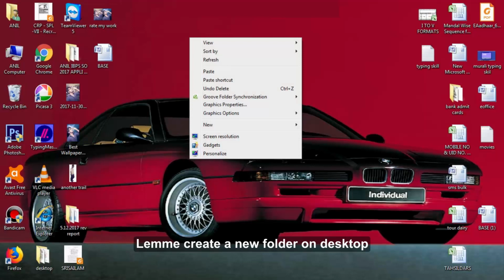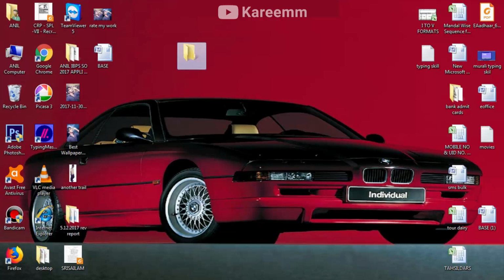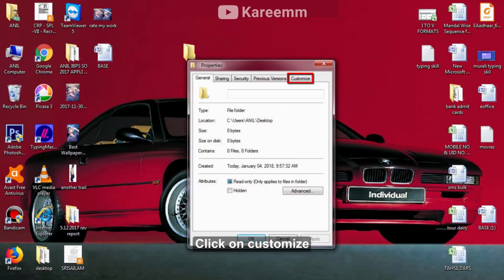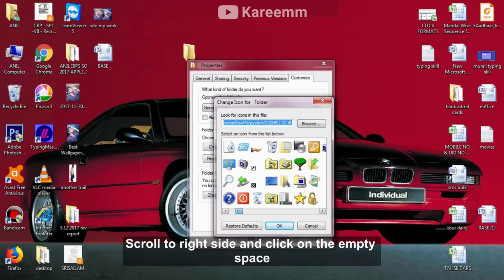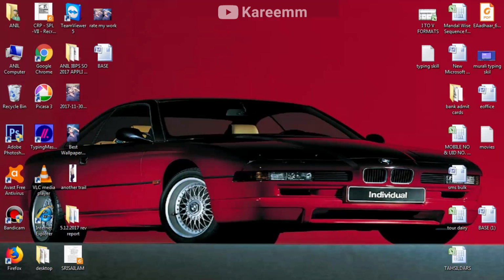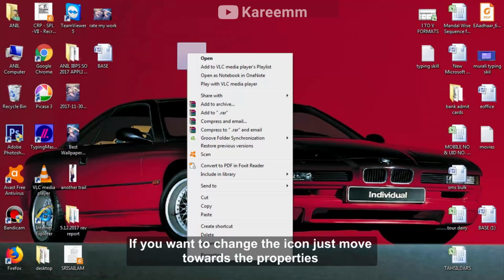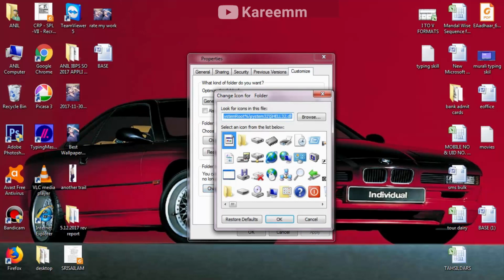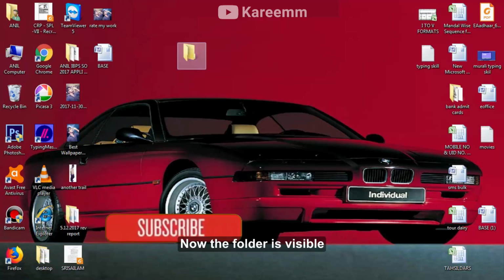How To Create Invisible Folder In PC